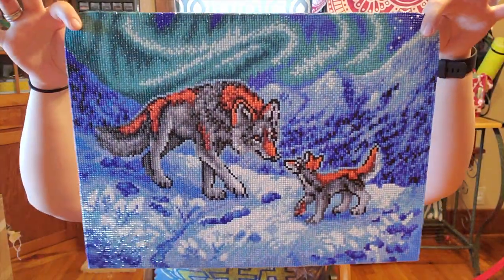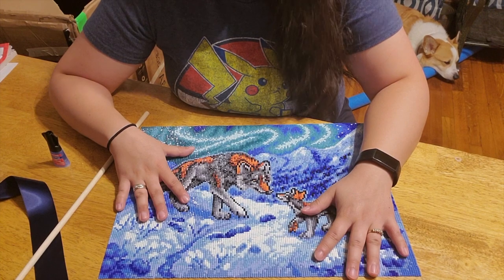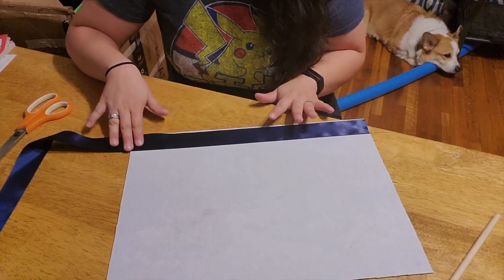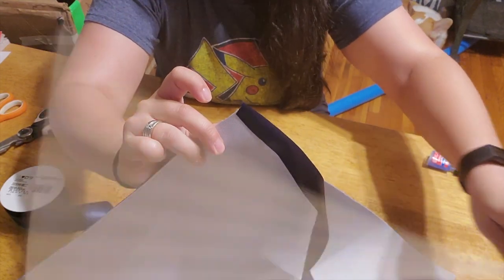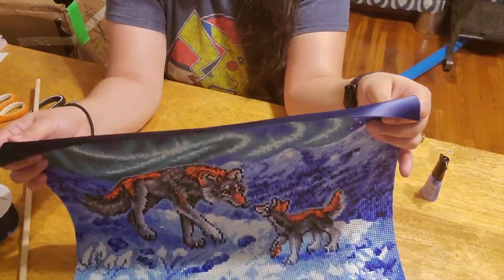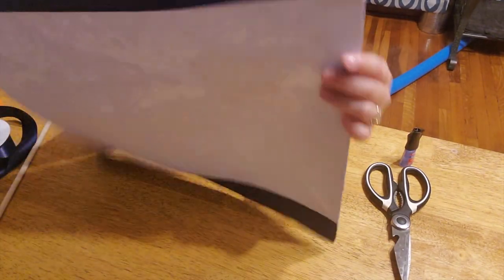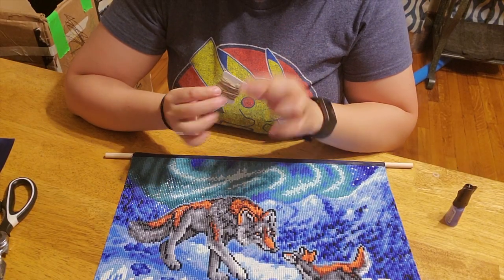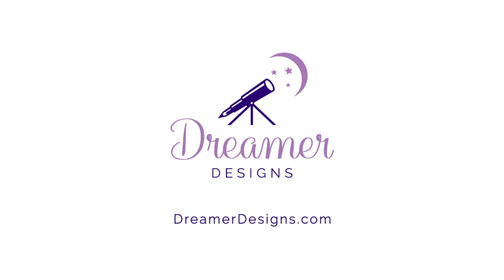Diamond Painting Dowel Framing Technique | Dreamer DIY Challenge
Join in on this diamond paint challenge!! Try this fun and beautiful framing technique for yourself and tag us with annasdiychallenge and @dreamerdesigns 💜

Anna always has amazing and creative projects on the go so look out for many more videos to come every Saturday. Challenge yourself to try this DIY project and tag your projects with AnnasDIYChallenge @dreamerdesigns on social media today!